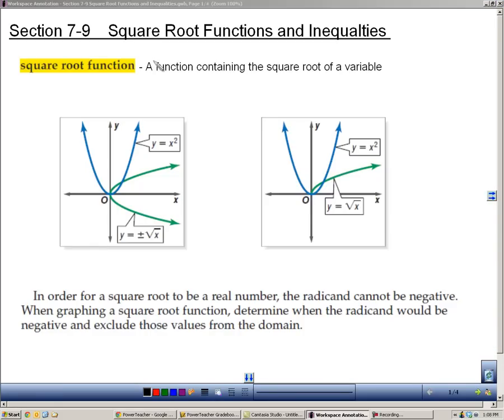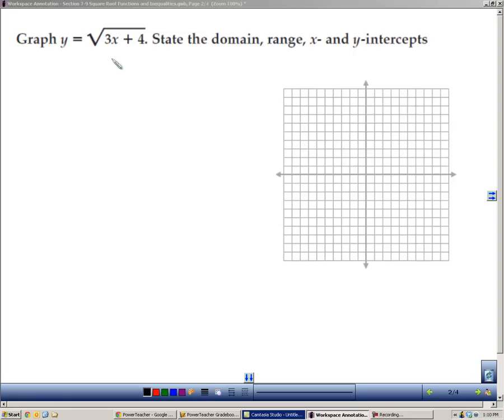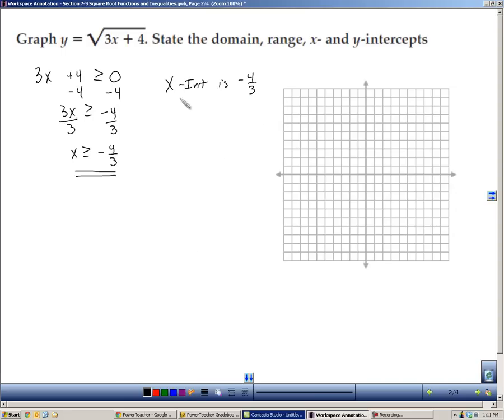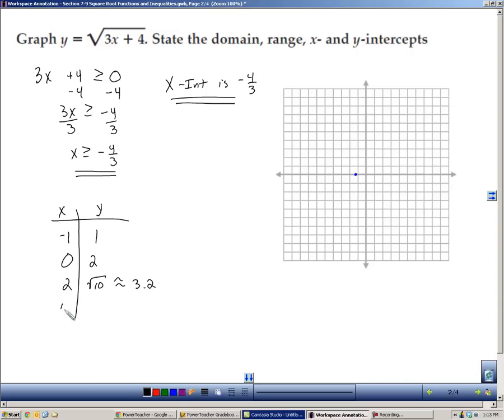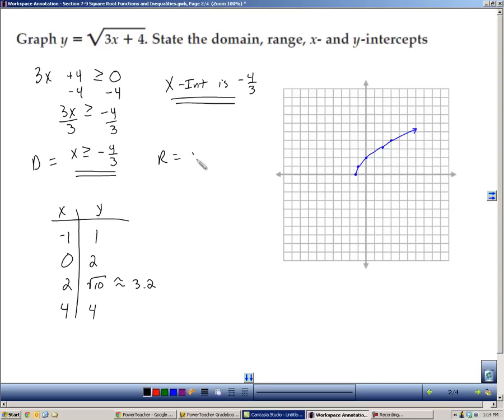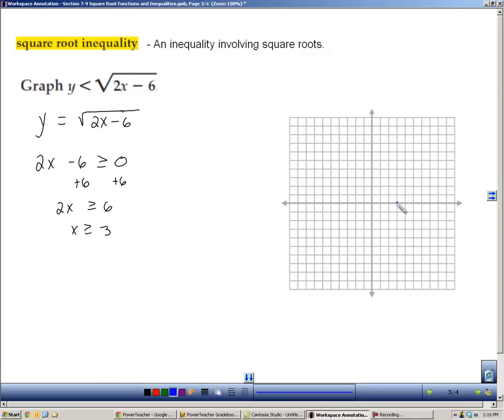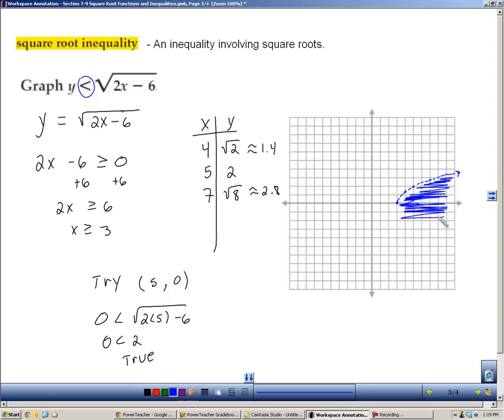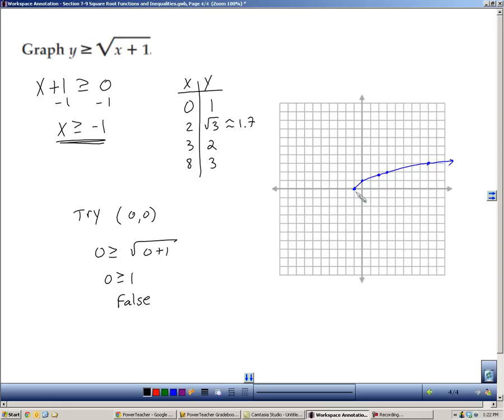Algebra 2 Section 7 9 Square Root Functions and Inequalities